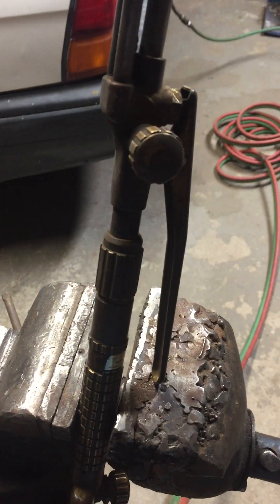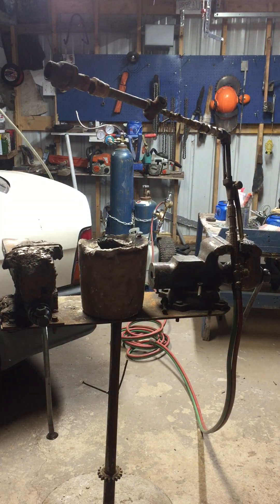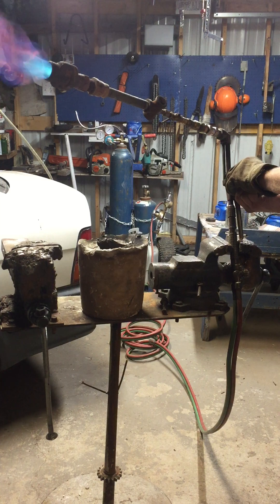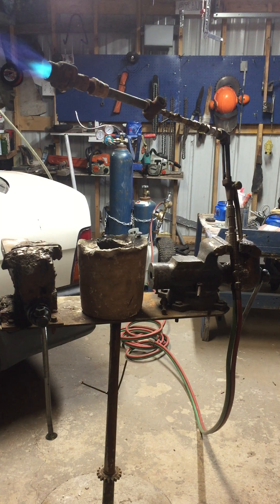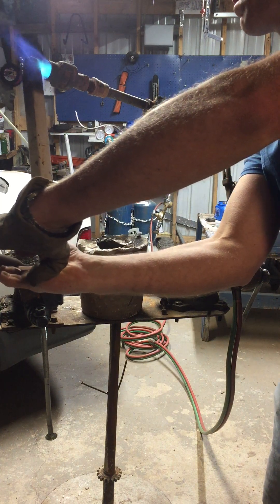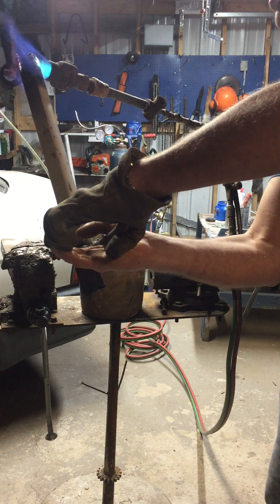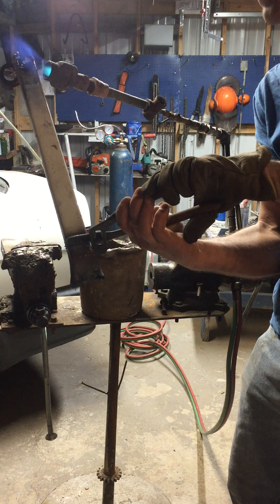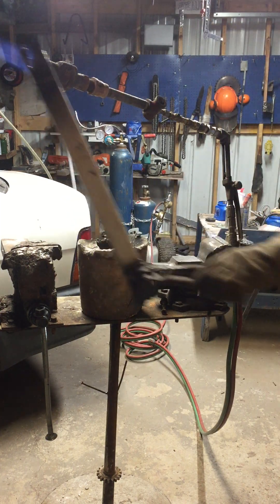Propane/Compressed air, It will make iron glow red!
I make a homemade propane torch and hook it up to my oxy/acetylene hose and torch.  Not enough to turn iron/steel molten, but great way to quickly melt aluminum, copper, tin, gold for ingots!  Low cost $